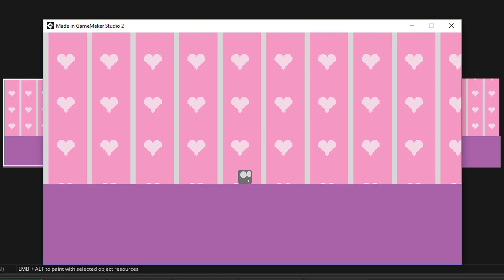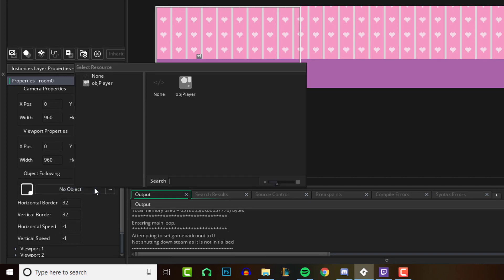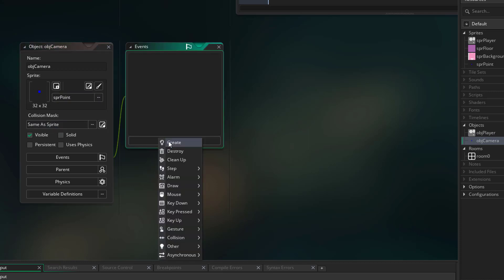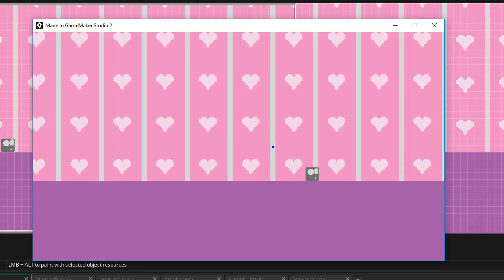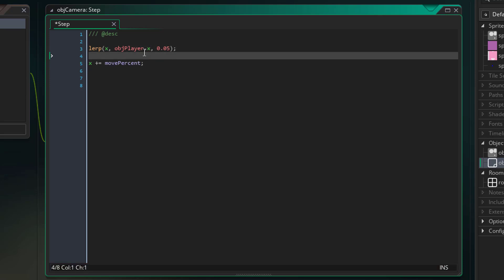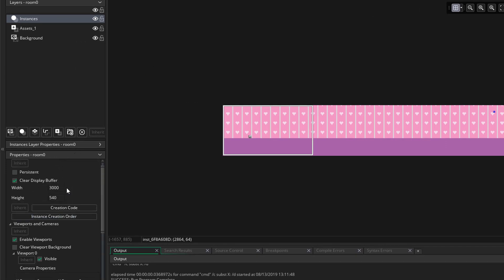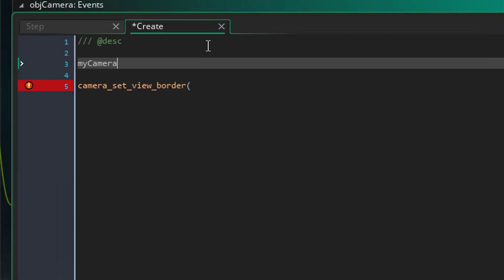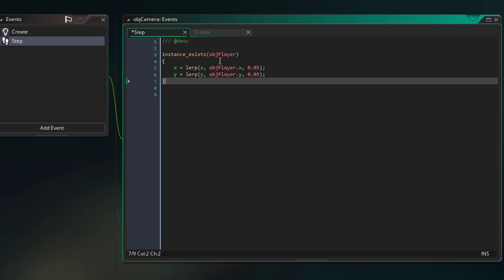SMOOTH CAMERA TUTORIAL in GAMEMAKER STUDIO 2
This is a BEGINNER FRIENDLY tutorial showing you how to create a nice and smooth camera system to follow your player in GameMakerStudio2. This method is really efficient and requires very little code, which is my favourite kind of code!

Shoot any feedback or questions to me in the comments, I'm keen to make learning GameMaker Studio 2 easier and more accessible to new users!